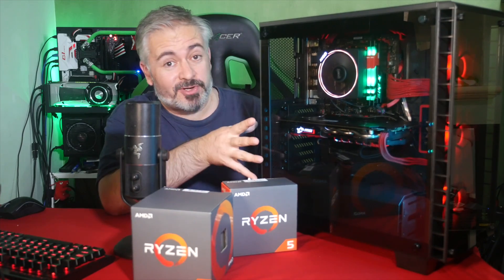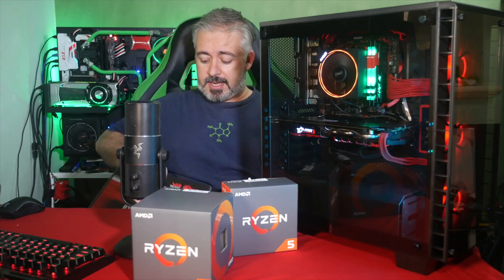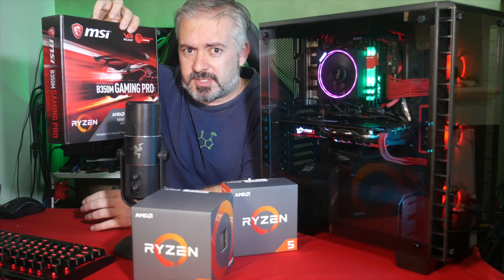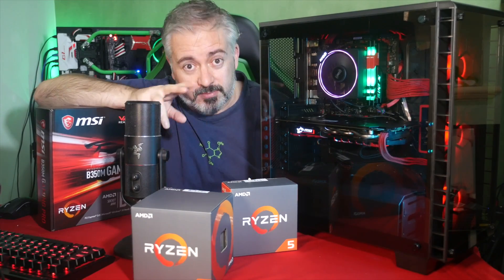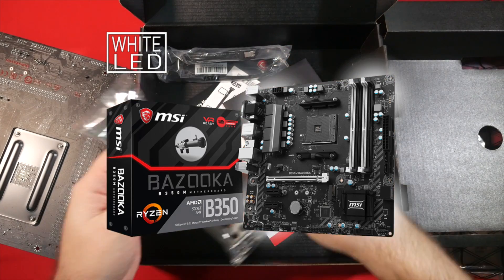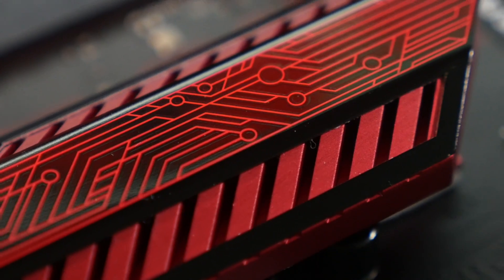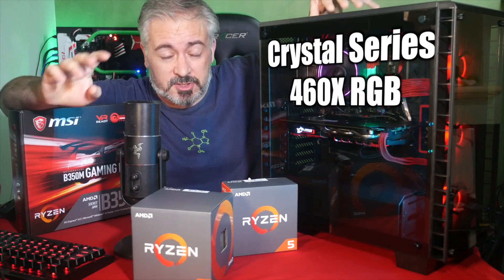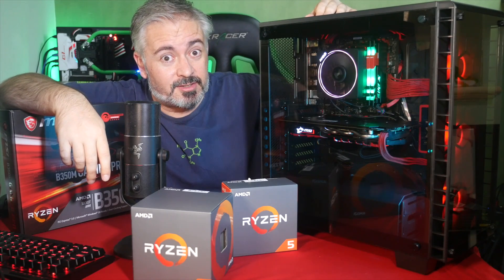Choosing a MoBo for AMD Ryzen, Sponsorship & MSI B350M GAMING PRO Review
Checking out the MSI B350M GAMING PRO & What I did to figure out How to choose a Motherboard for a Ryzen Rig.